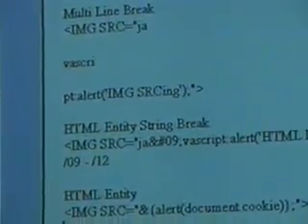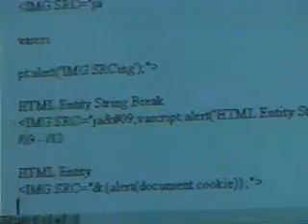DEF CON 8 D Krypt Web Application Security